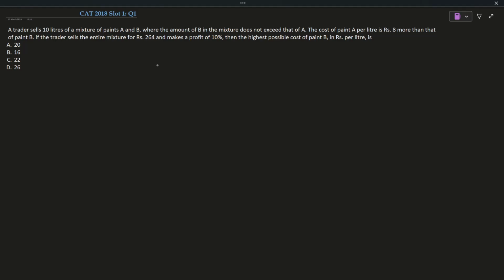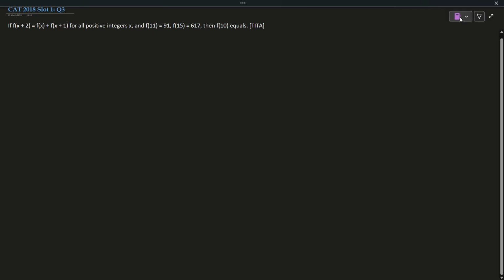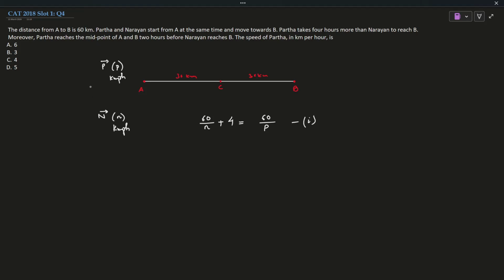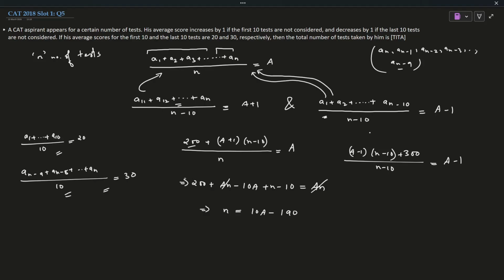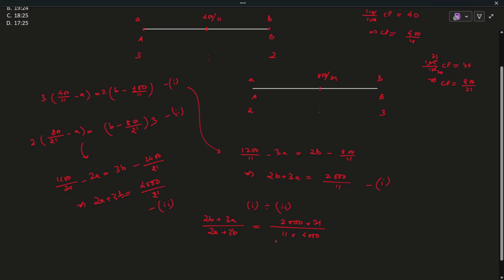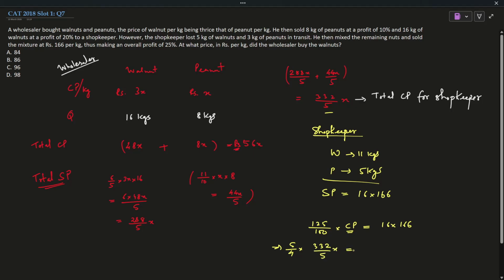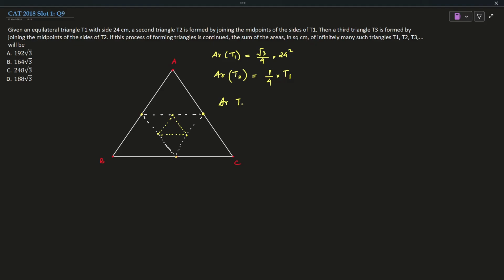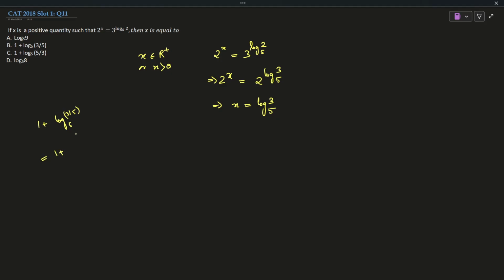CAT 2018 QA PYQs | Slot 1 Questions 1–11 Explained | Episode 1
In this video, we begin the CAT 2018 Quantitative Aptitude (QA) Previous Year Questions series.

This episode covers Slot 1 Questions 1–11 with detailed step-by-step explanations and smart approaches useful for CAT preparation.

Practicing PYQs is one of the most effective ways to understand the CAT exam pattern and improve problem-solving speed.

Topics covered in this video may include:
• Algebra
• Arithmetic
• Geometry
• Number System

Try solving the questions yourself before watching the solutions.

If you are preparing for CAT / XAT / other MBA entrance exams, this series will help you strengthen your Quant fundamentals.